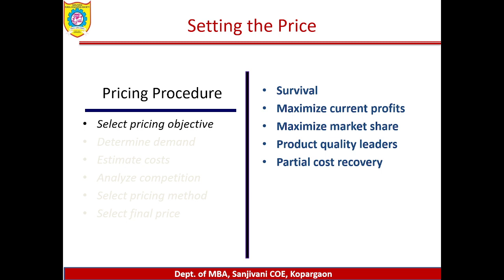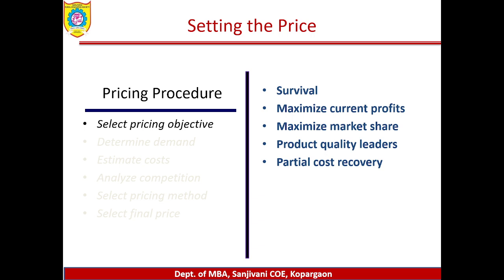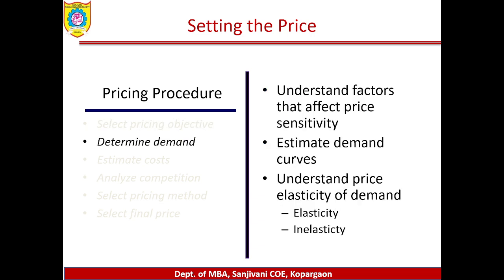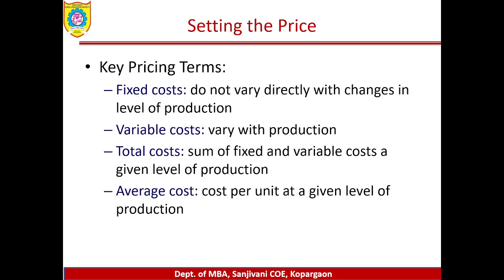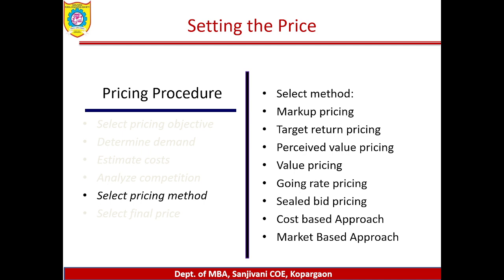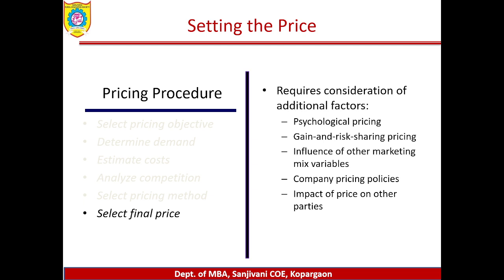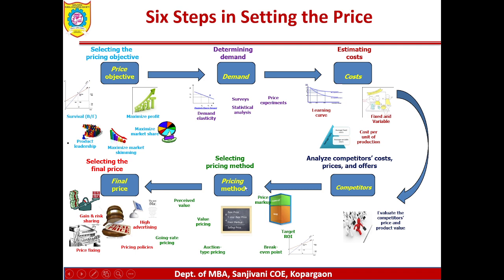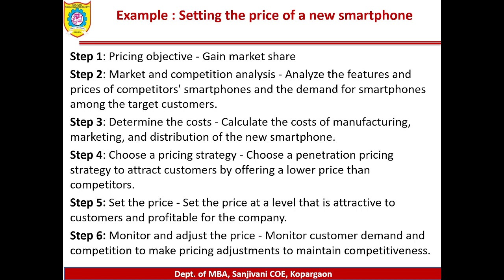Pricing Procedure in Marketing Management